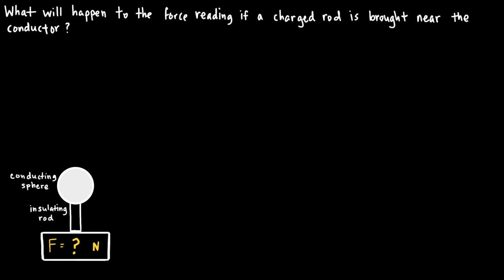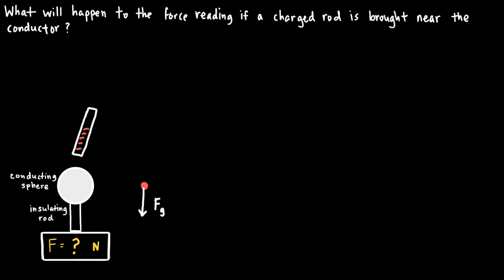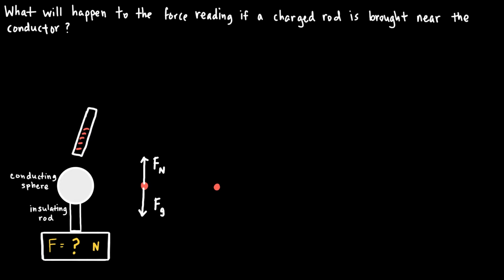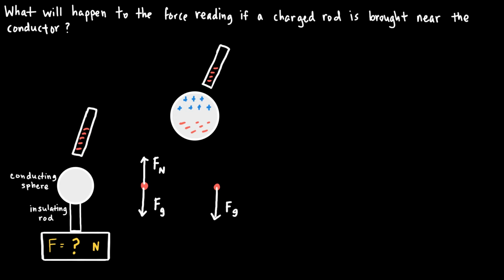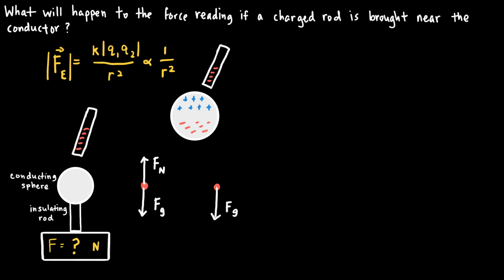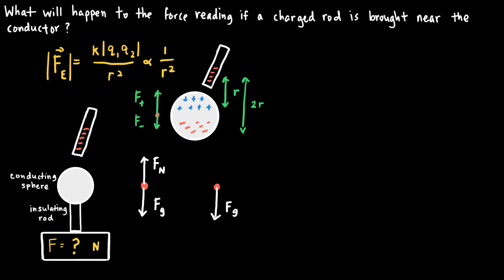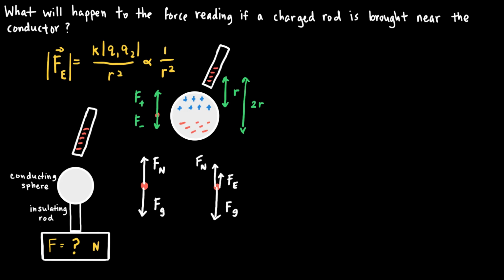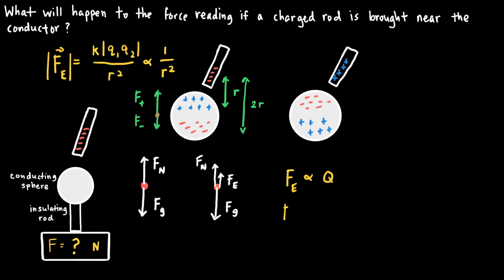Electrostatic Force from a Charged Rod on a Conductor - Physics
Thanks to Jacob Bowman for making this video for my channel!